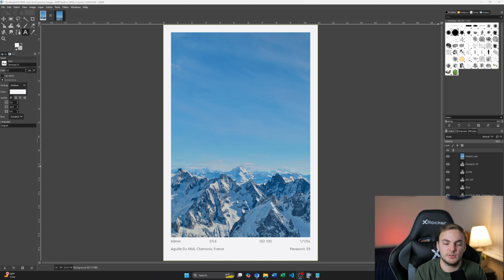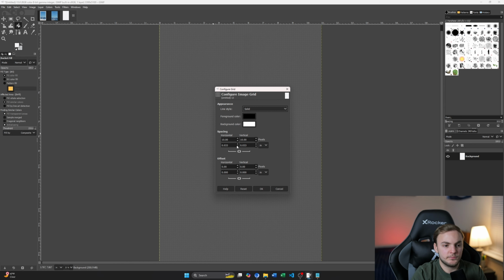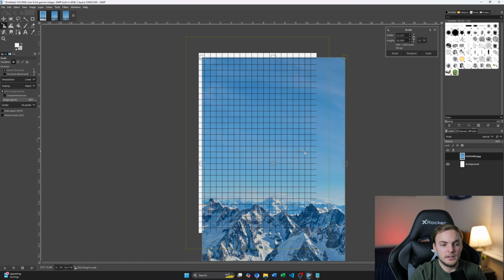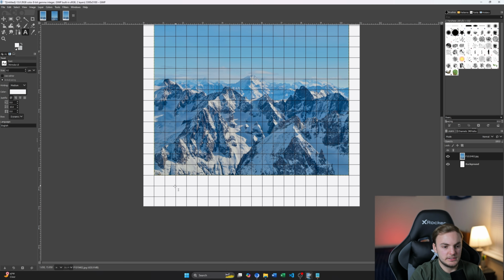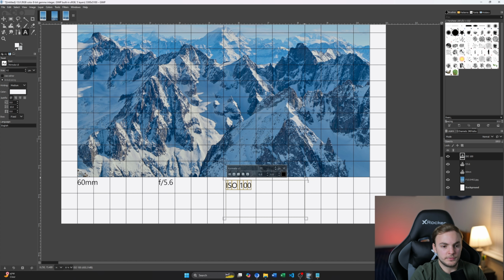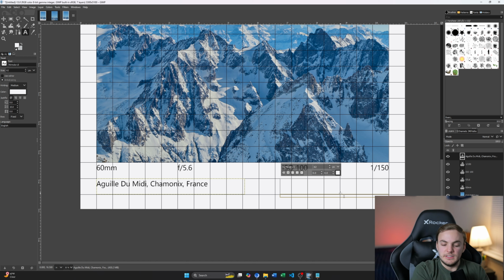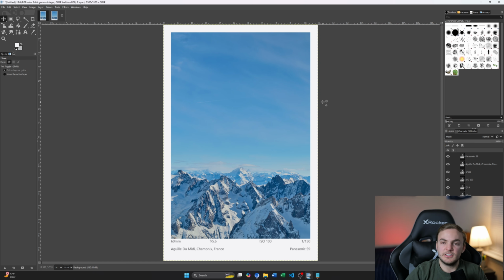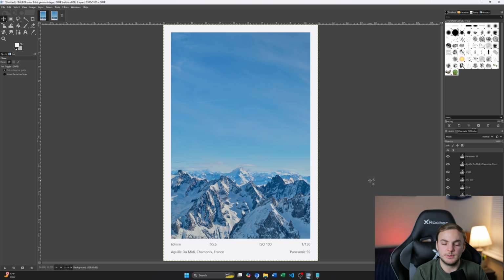GIMP Tutorial: Easy Photography Poster with Camera Settings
In this video I explain how to create a poster with camera settings and other metadata on the bottom border. This is ideal for posting to social media or printing as a poster.